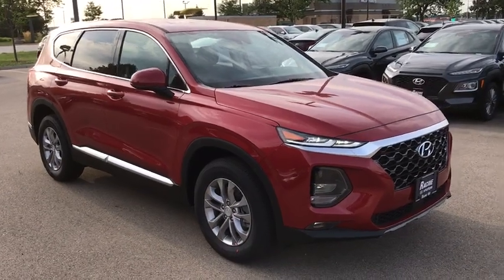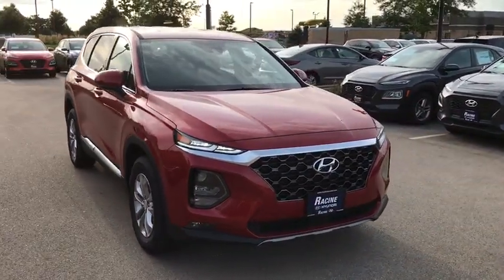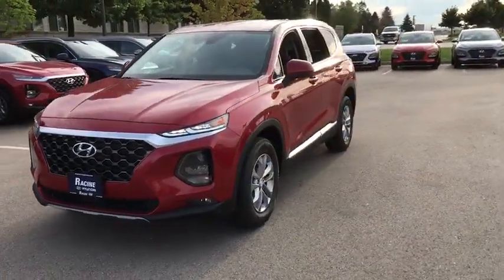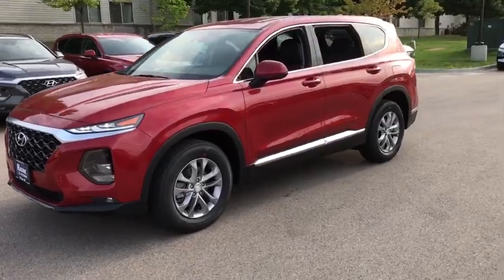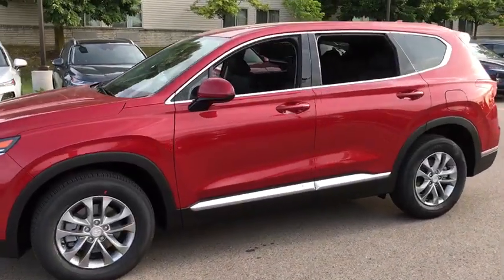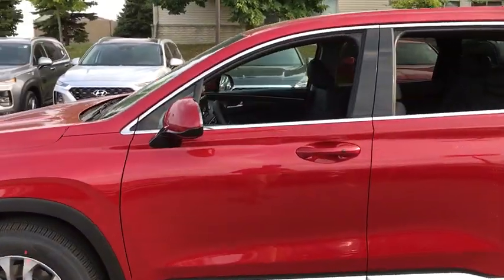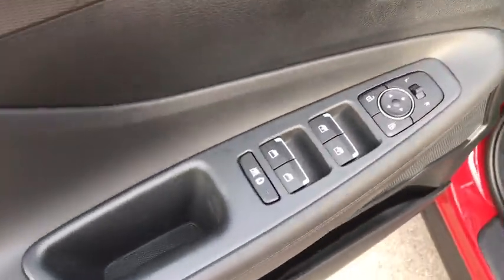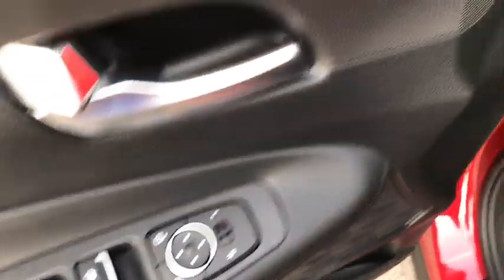2020 Hyundai Santa Fe Racine, Gurnee, South Milwaukee, Zion, Waukegan, WI LH153792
Scarlet Red New 2020 Hyundai Santa Fe availablie in Mount Pleasant, Wisconsin at Racine Hyundai. Servicing the Racine, Gurnee, South Milwaukee, Zion, and Waukegan, WI area.
2020 Hyundai Santa Fe SEL - Stock#: LH153792 - VIN#: 5NMS3CAD0LH153792

Racine Hyundai
13313 Washington Avenue

CARGO PACKAGE  -inc: cargo tray  cargo net and first aid kit,WHEEL LOCKS,BLACK/BLACK  STAIN-RESISTANT CLOTH SEATING SURFACES,OPTION GROUP 01  -inc: standard equipment,BLACK/BLACK  LEATHER SEATING SURFACES,CARPETED FLOOR MATS,SCARLET RED,BUMPER APPLIQUE,All Wheel Drive,Power Steering,ABS,4-Wheel Disc Brakes,Brake Assist,Aluminum Wheels,Tires - Front All-Season,Tires - Rear All-Season,Temporary Spare Tire,Heated Mirrors,Power Mirror(s),Rear Defrost,Privacy Glass,Intermittent Wipers,Variable Speed Intermittent Wipers,Rear Spoiler,Power Door Locks,Daytime Running Lights,Automatic Headlights,Fog Lamps,AM/FM Stereo,Cruise Control,Satellite Radio,MP3 Player,Steering Wheel Audio Controls,Bluetooth Connection,Telematics,Remote Engine Start,Auxiliary Audio Input,HD Radio,Smart Device Integration,Requires Subscription,Power Driver Seat,Bucket Seats,Heated Front Seat(s),Driver Adjustable Lumbar,Pass-Through Rear Seat,Rear Bench Seat,Adjustable Steering Wheel,Trip Computer,Power Windows,Keyless Entry,Keyless Start,Adaptive Cruise Control,A/C,Cloth Seats,Driver Vanity Mirror,Passenger Vanity Mirror,Driver Illuminated Vanity Mirror,Passenger Illuminated Visor Mirror,Security System,Engine Immobilizer,Traction Control,Stability Control,Front Side Air Bag,Lane Departure Warning,Lane Keeping Assist,Blind Spot Monitor,Tire Pressure Monitor,Driver Air Bag,Passenger Air Bag,Front Head Air Bag,Rear Head Air Bag,Passenger Air Bag Sensor,Child Safety Locks,Back-Up Camera